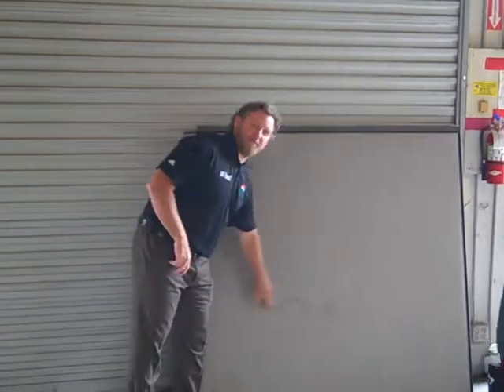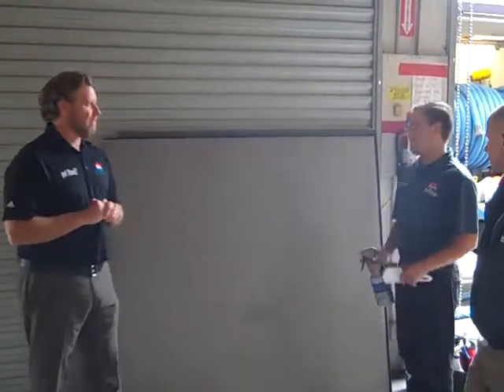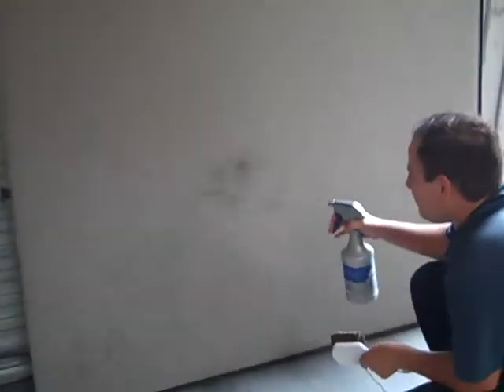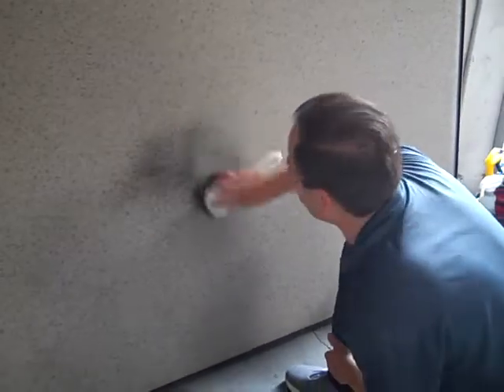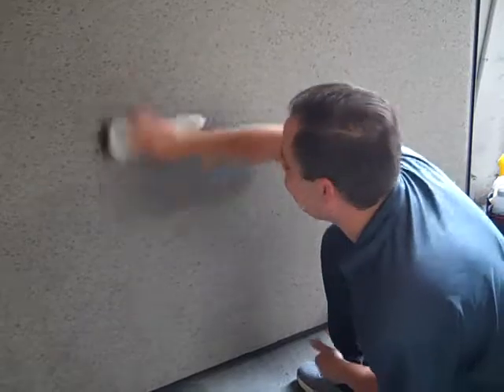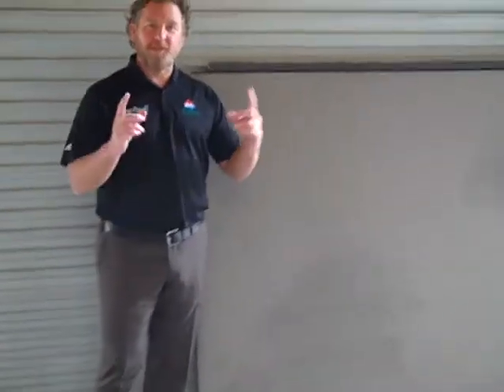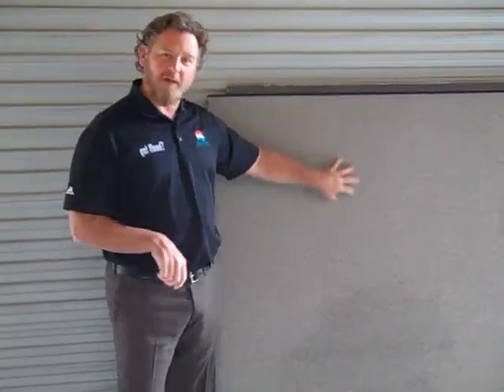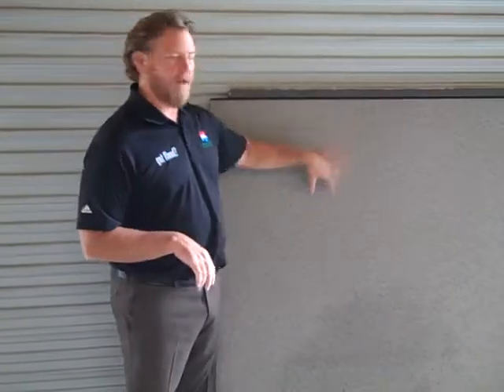cubicle cleaning by Shamrock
shamrockrestore.com Having trouble with dirty cubicles?  We can help get them clean.